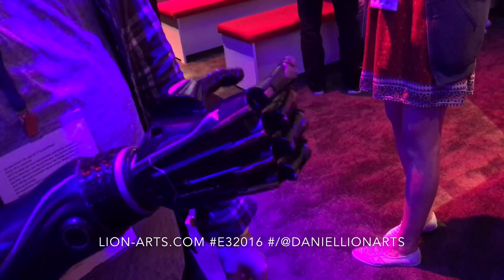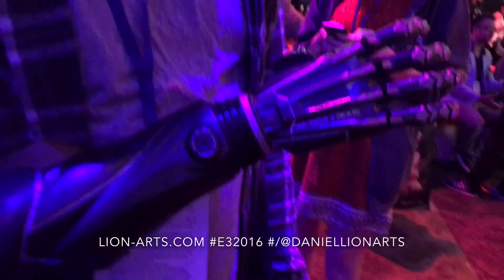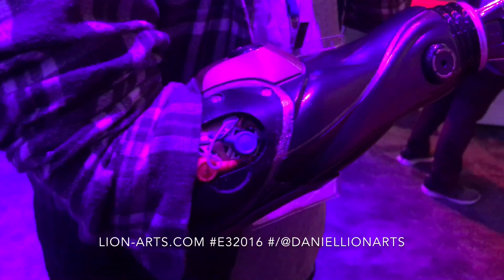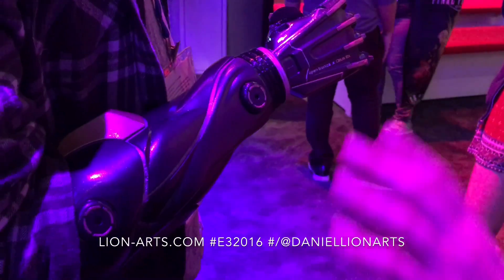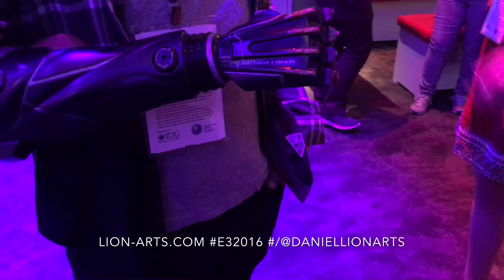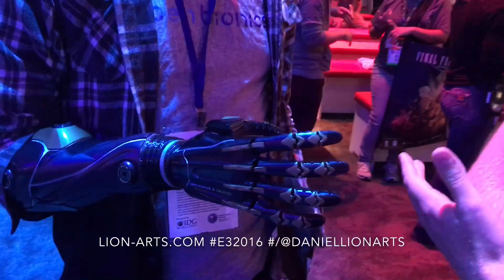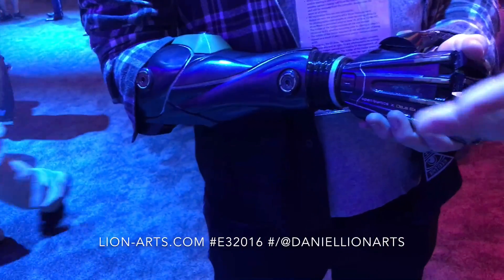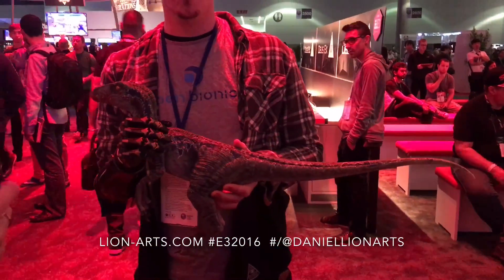Interview: Deus Ex Real Life 3D Printed Prosthetic Arm by Open Bionics at E3 2016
My full video interview with Daniel J Melville (prosthetic user) & Joel Gibbard of Open Bionics at Square Enix's Deus Ex Mankind Divided booth at E3 2016!
We talk [3D Printing] shop, I geeked out over the arm & tech, they geeked over my 3D Printed Jurassic World Inspired 3D Printed Raptor Kit, and fun + inspiration was had by all! Thanks for taking the time to talk with me gents!! Keep up the excellent work!!!